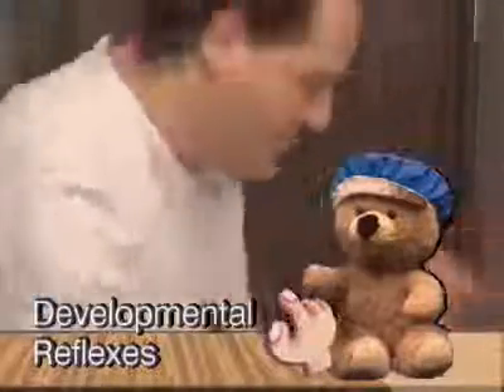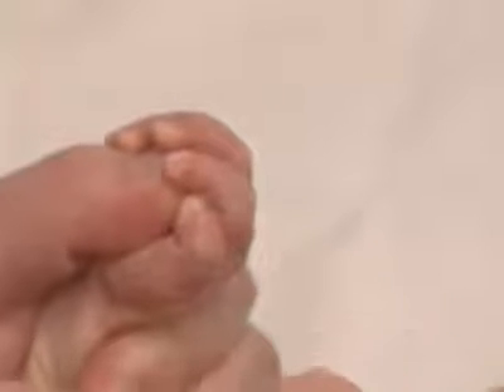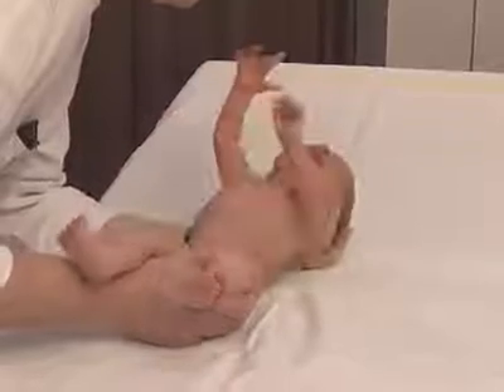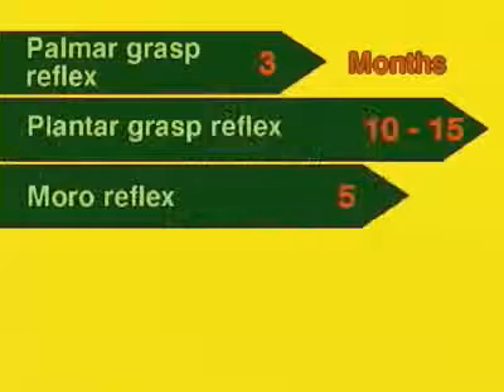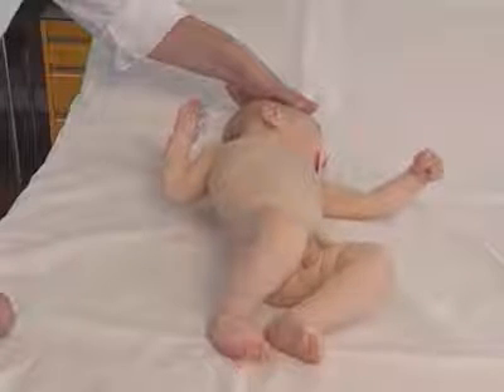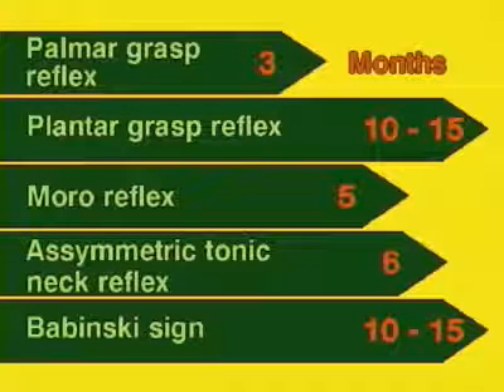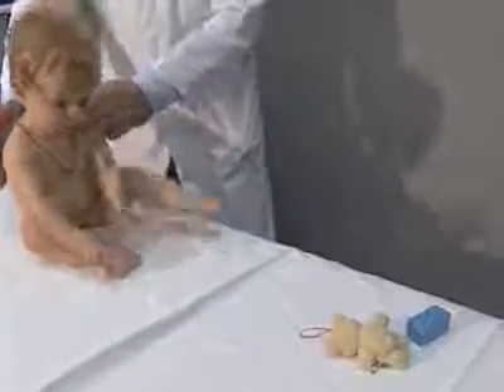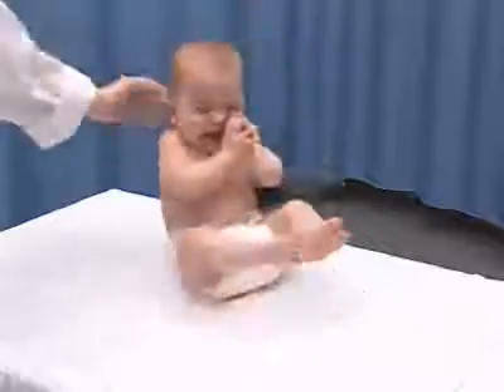Development Reflexes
video ini saya peroleh dari kegiatan webinar Assessment anak dengan cerebral palsy yang di selenggarakan oleh IFI Bangka dan pembicaranya adalah Bunda Novi Hikmah, S.Fis, Ftr, M.Psi